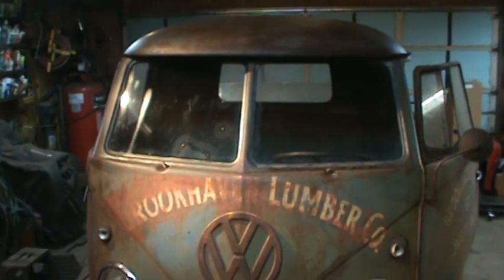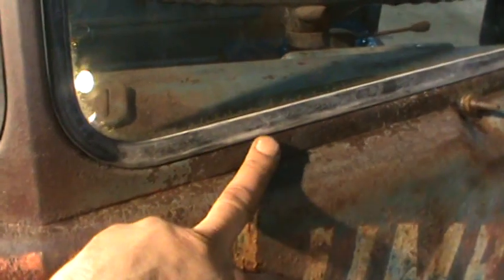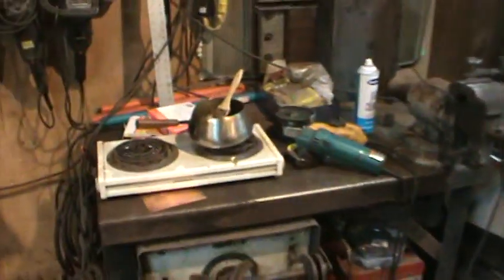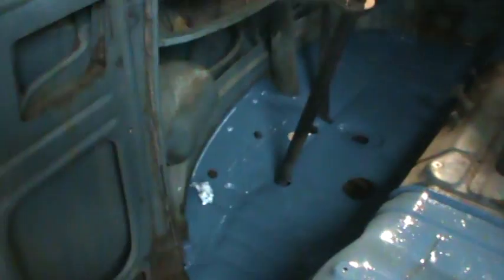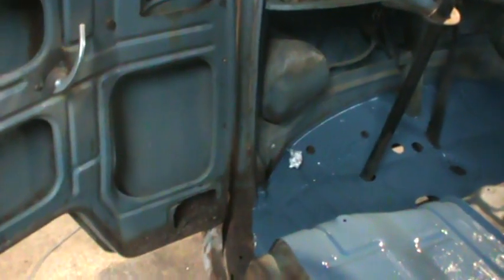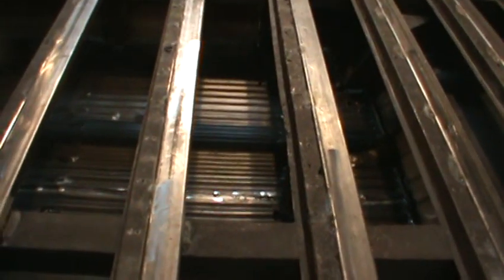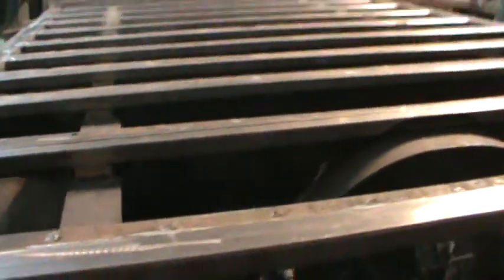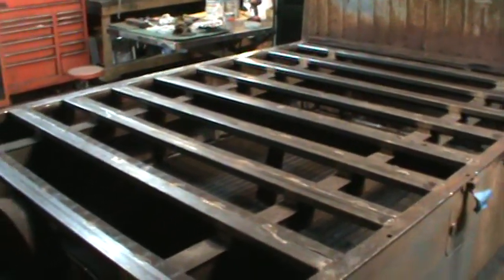1959 vw single cab pickup rustoration, part 11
paint and gates,